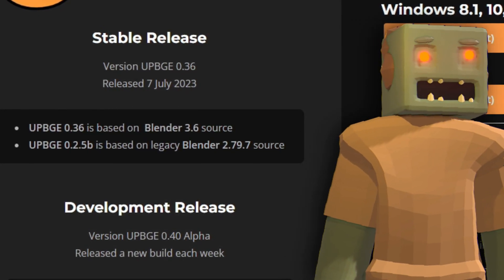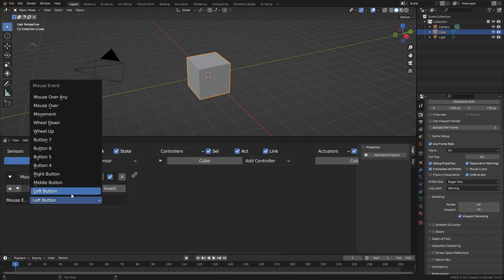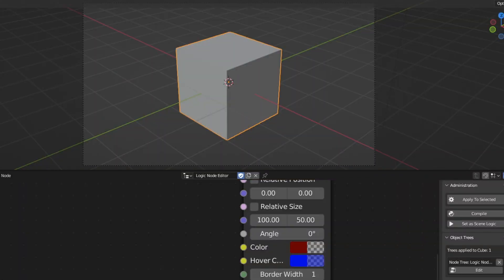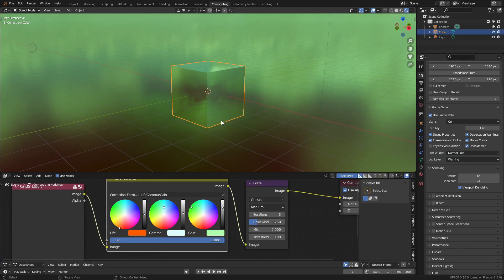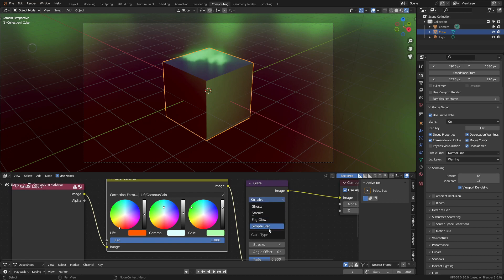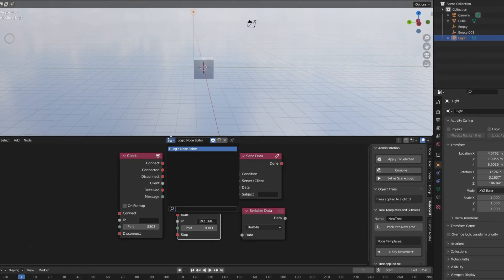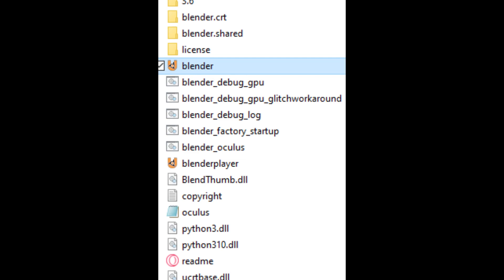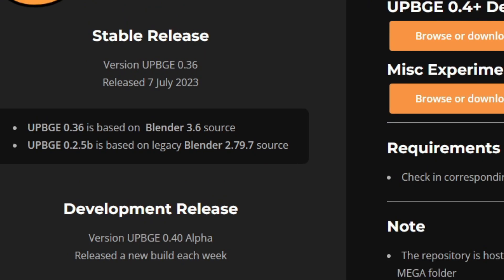UPBGE 0.36 Updates and New Features | Blender Game Engine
Today I will be going over the latest release of the blender game engine or UPBGE. I cover the new features that have been implemented in the July 7th release. I saw a lot of super awesome updates that I have been wanting for a long time now. as well as some bugs, but overall I am Super excited to make something with the new version.